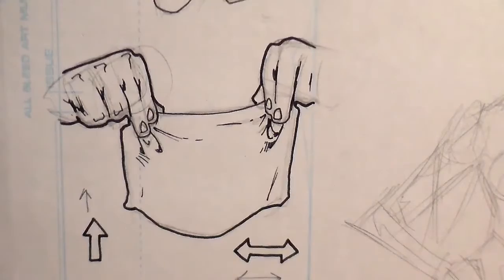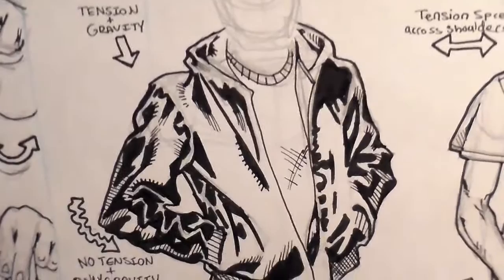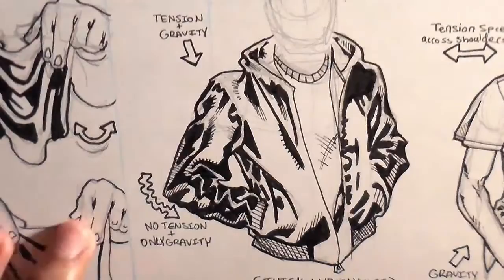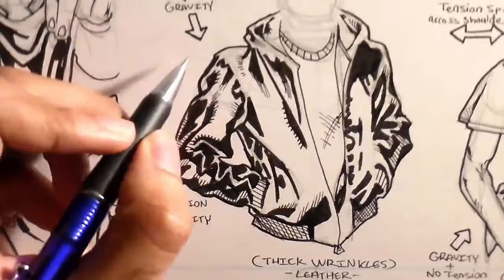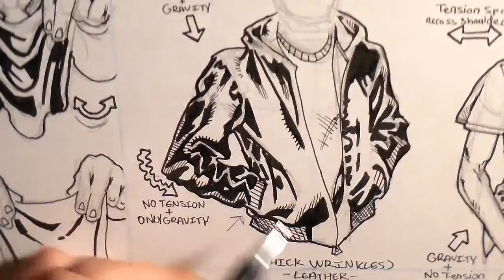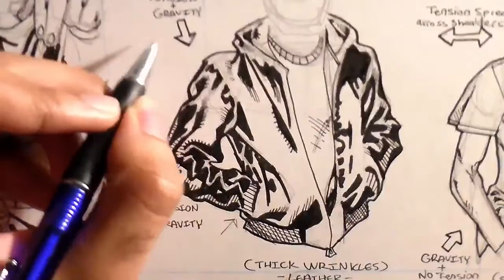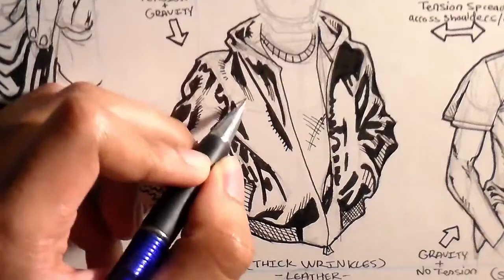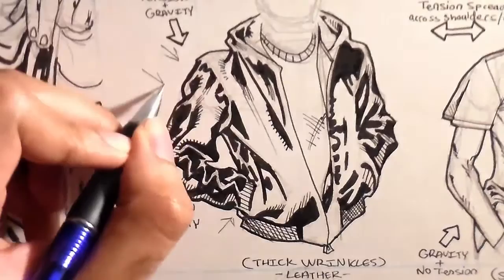How to Draw Clothes and Wrinkles Part 1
This week, we tackle a frequently requested topic: drawing clothes/winkles/textures. I answer the commonly asked question: HOW do you draw wrinkles? WHERE do you place them? How does FABRIC/CLOTHING TYPE affect the wrinkles? Enter: Tension & Gravity...

And remember: *MONDAYS MEANS VIDEOS!*